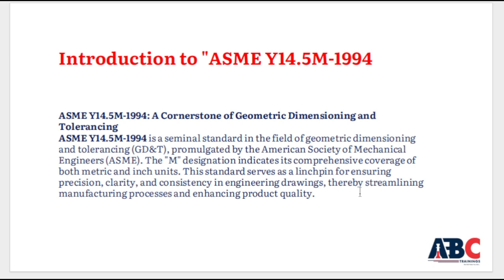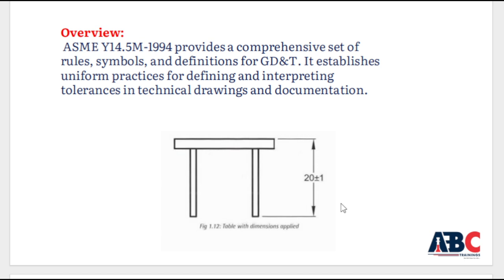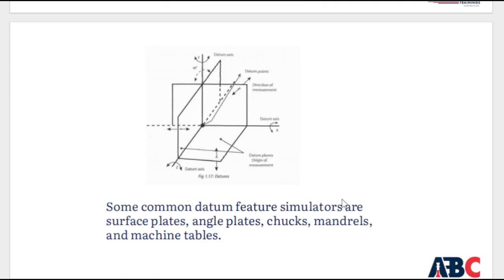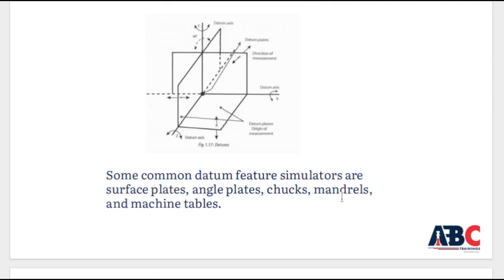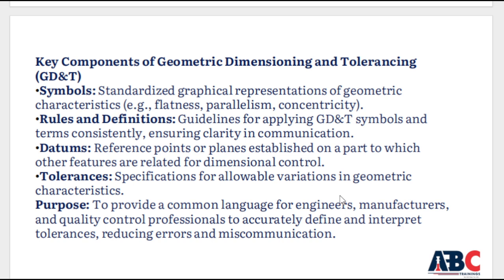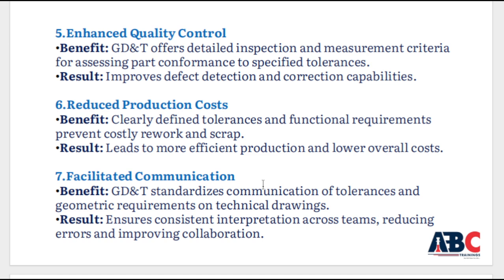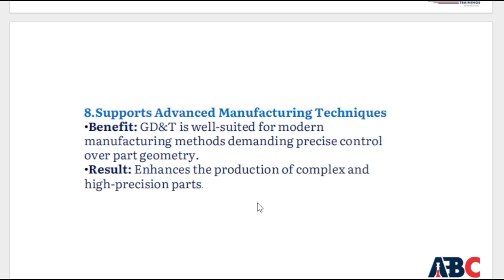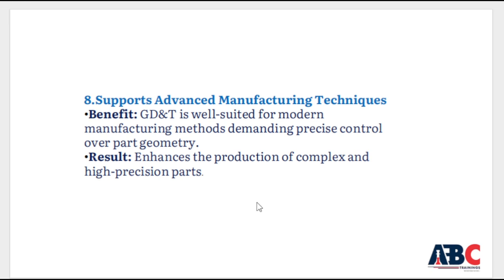Episode 2 | GD&T System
Welcome to our comprehensive GD&T (Geometric Dimensioning & Tolerancing) training series, designed to help mechanical engineers, design professionals, and quality inspectors master industry standards. This video provides a detailed breakdown of GD&T symbols, rules, and real-world applications to improve precision and efficiency in design and manufacturing.

✔️ Mechanical Engineering Students & Graduates
✔️ CAD Designers & Drafters
✔️ Product Design Engineers
✔️ Quality Control & Inspection Professionals
✔️ Manufacturing & Production Engineers
✔️ Anyone interested in precision engineering & tolerancing

Why Learn GD&T?

✅ Industry-Recognized Standard – Used in automotive, aerospace, manufacturing, and heavy engineering industries.
✅ Improves Design Accuracy – Ensures precise part manufacturing, reduces errors, and enhances quality control.
✅ Boosts Career Opportunities – GD&T expertise is highly valued for roles in design, manufacturing, and quality assurance.
✅ Essential for Global Standards Compliance – Helps engineers understand ISO, ASME Y14.5, and ANSI standards.

Career Opportunities After Learning GD&T

✔️ CAD Design Engineer
✔️ Quality Control Engineer
✔️ Manufacturing & Production Engineer
✔️ Metrology & Inspection Specialist
✔️ Tooling & Fixture Design Engineer